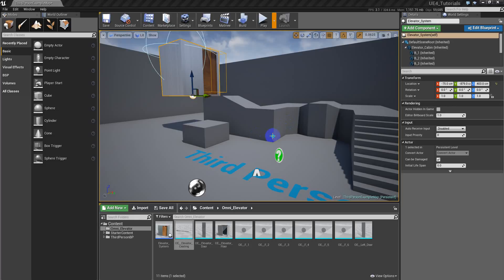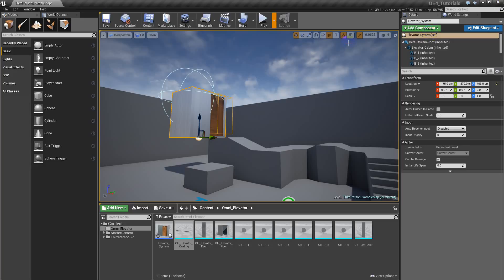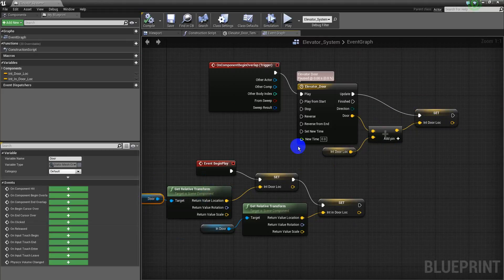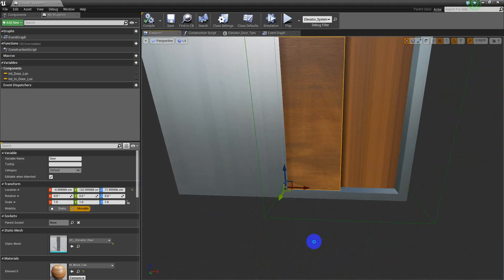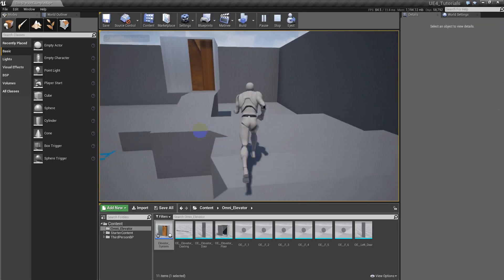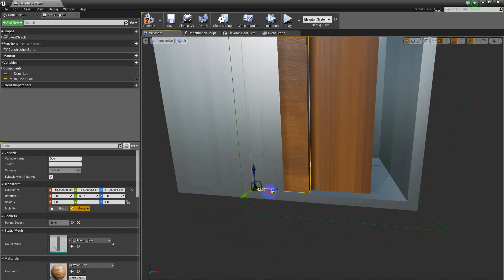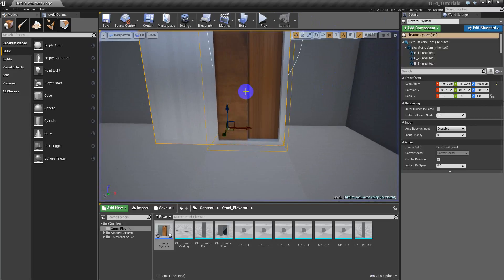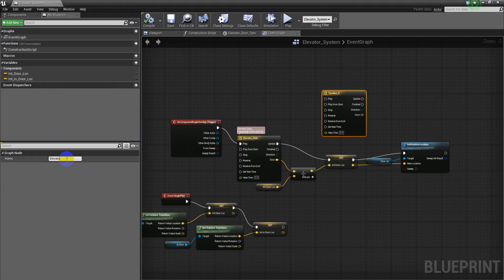UE4 Multi Modular Elevator Prt 7 (Door Elevator Logic Begins)